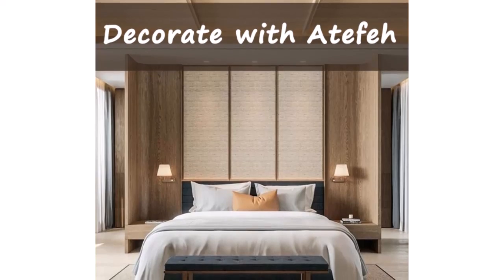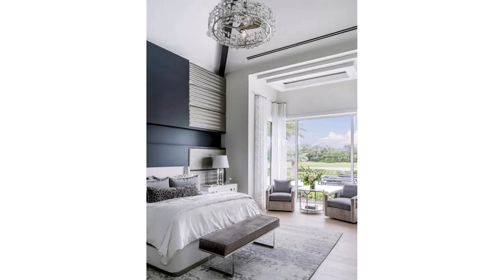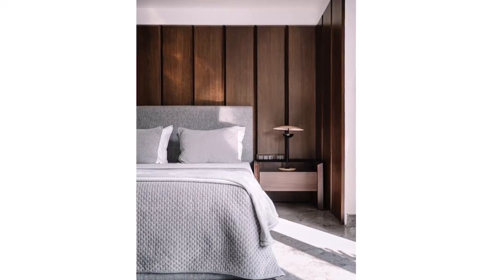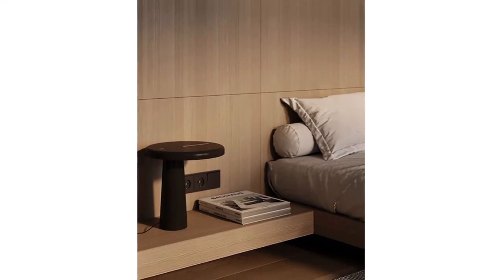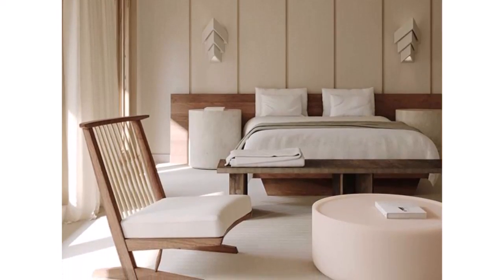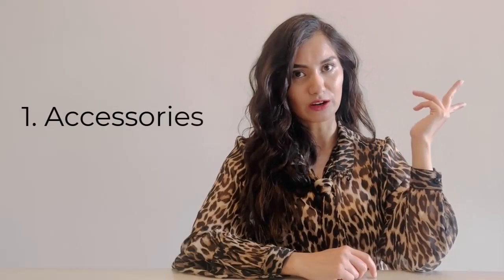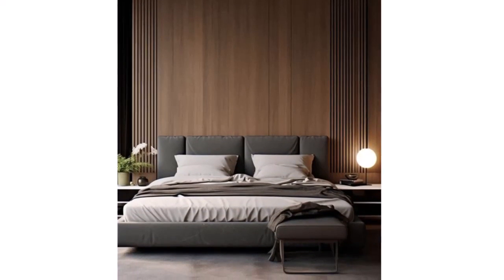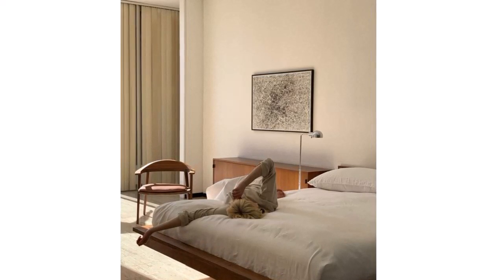How to Make Your Bedroom Feel Like a Luxury Hotel | 9 Hotel-Style Bedroom Tips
💡 How to Make Your Bedroom Feel Like a Luxury Hotel | Hotel-Style Bedroom Tips! 💡

Want to make your bedroom feel like a luxury hotel? You don’t have to wait for a vacation to enjoy the comfort and elegance of a 5-star hotel bedroom. In this video, I’ll show you exactly how to transform your space with simple hotel-style bedroom tips that bring luxury and relaxation into your home.

From choosing the right bedding and lighting to incorporating a seating area and stylish decor, I’ll walk you through every element that makes hotel bedrooms feel so inviting. Whether it’s neutral color palettes, perfectly placed mirrors, or layered lighting, these easy changes will make your bedroom feel like a luxury escape.

⏳ Timestamps

0:00 Intro – How to Make Your Bedroom Feel Like a Luxury Hotel
0:43 Accessories – Keeping It Minimal & Clutter-Free
1:22 Bed Placement – Where Should Your Bed Go?
2:04 Headboards – Do You Need One for a Luxury Look?
2:50 Color Palette – Choosing the Right Hotel-Inspired Colors
3:23 Bedding – How to Make Your Bed Look & Feel Luxurious
4:14 Seating Area – Why Every Hotel Room Has One
5:05 Mirrors – The Trick to Making Your Bedroom Feel Bigger
5:43 Lighting – Layering Light for a High-End Hotel Look
6:29 Artwork – How to Use Art for a Sophisticated Feel
7:17 Final Thoughts – Transform Your Bedroom into a 5-Star Escape